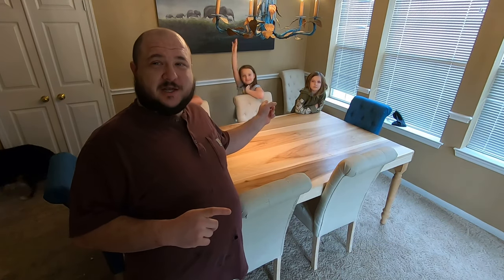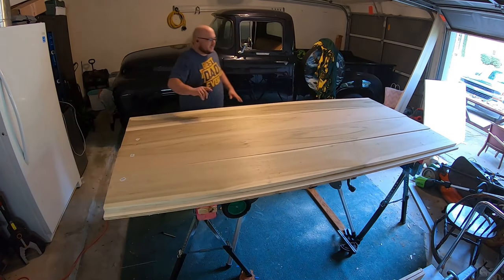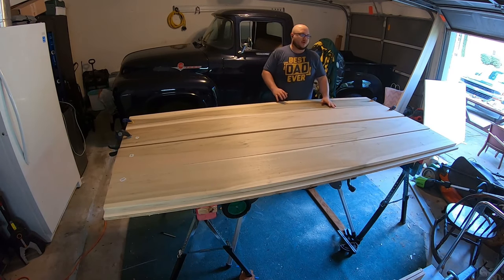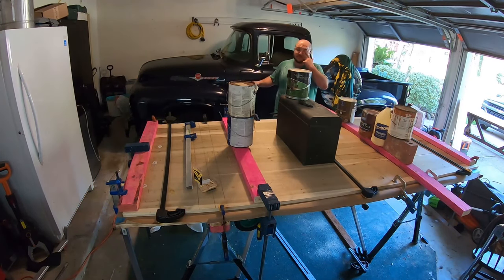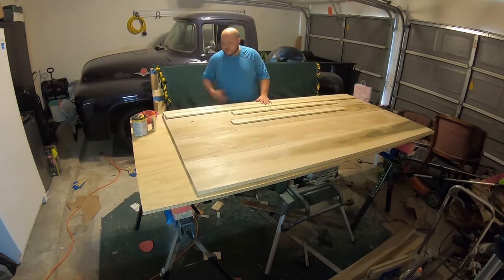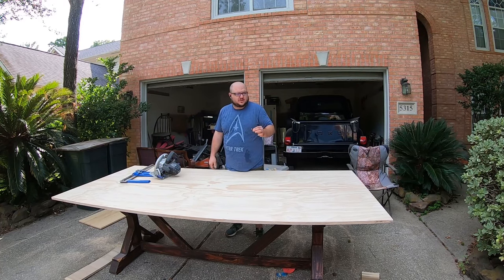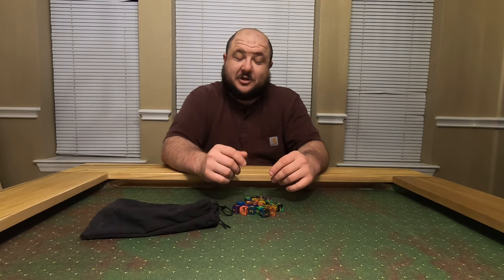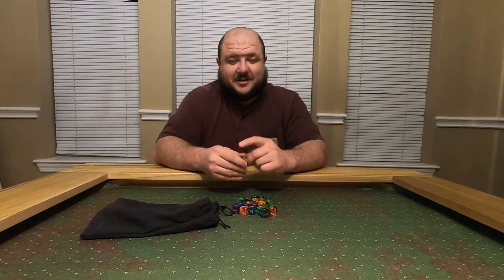How to make a Hidden Game Table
Storytelling is so much more than many people think! It's anything that involved an imagination... from playing cops and robbers or knights and ogres (it's a thing trust me) out in the front yard... to writing a best selling novel! TO YES! Table Top Gaming RPG Style! I love this table and the way it allows my kids imaginations to flourish through adventures they get to create!

Read to you next time!

KC